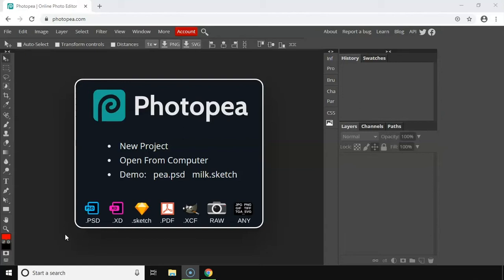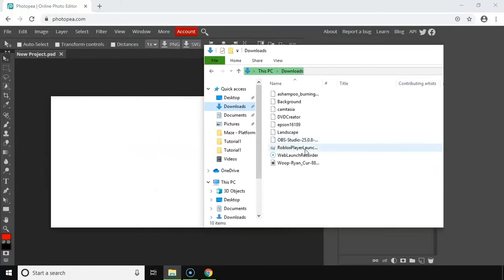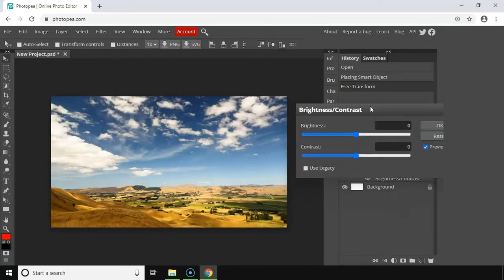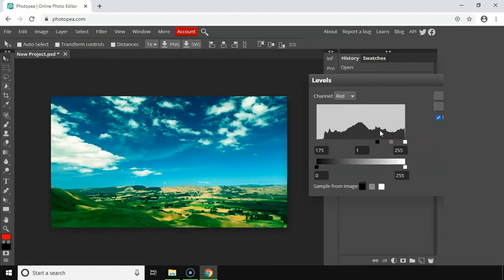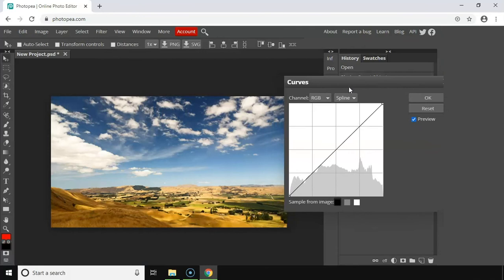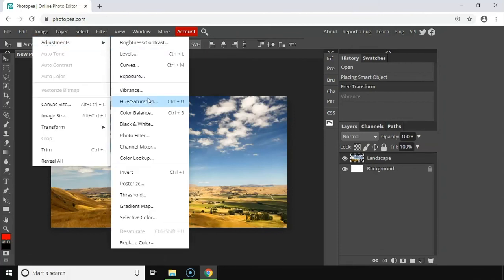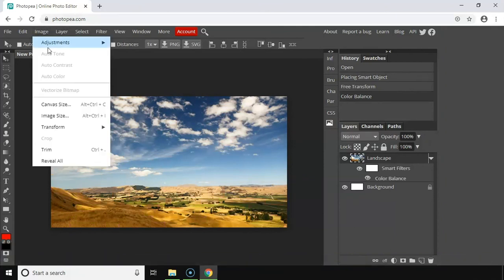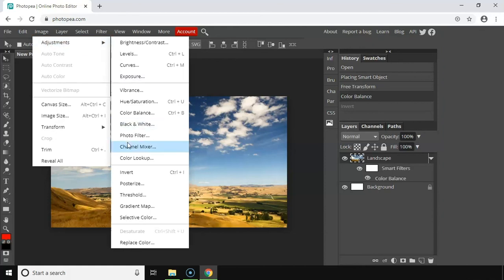Project #1 Color Correction